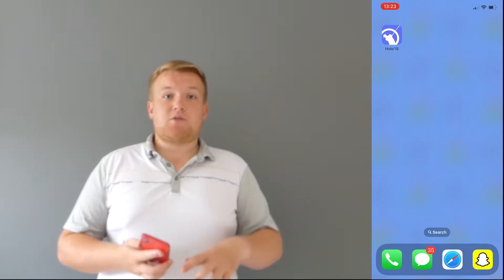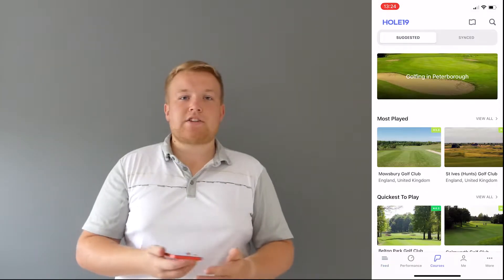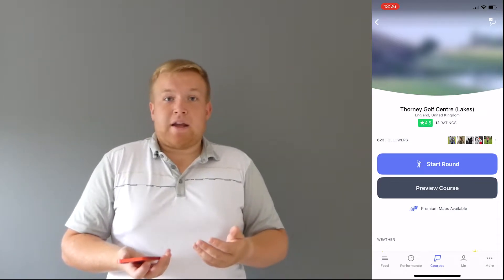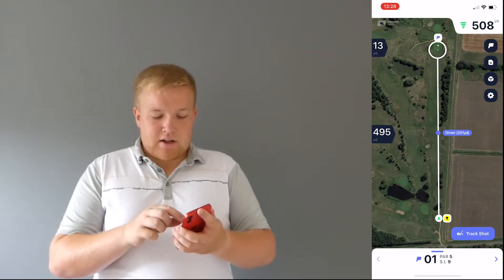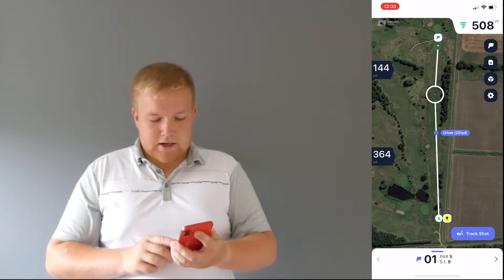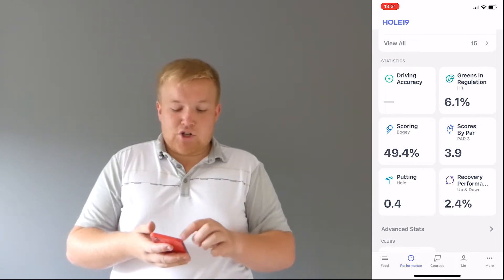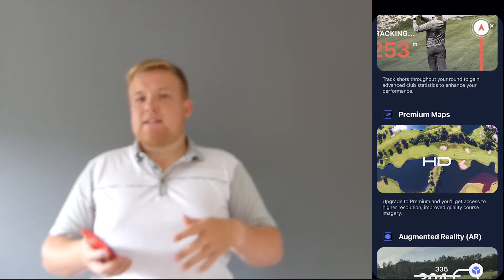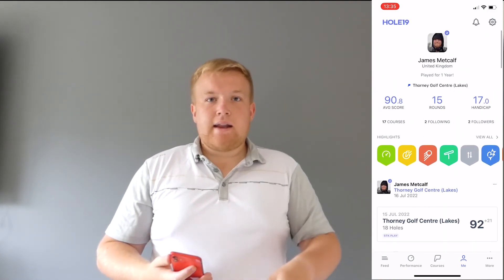The Best FREE Golf GPS App For iPhone & Android!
Today's video shows you the best Golf GPS for iPhone and android devices. I personally use this app every time I play golf.

James